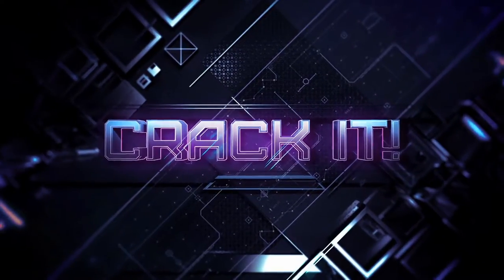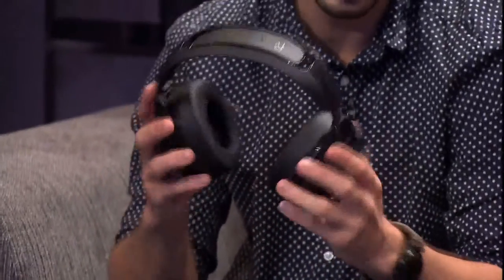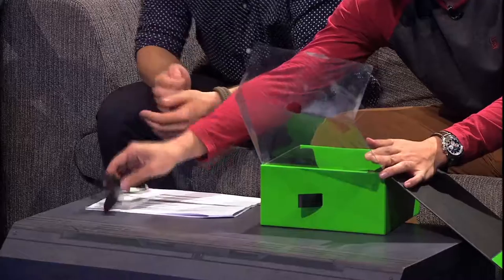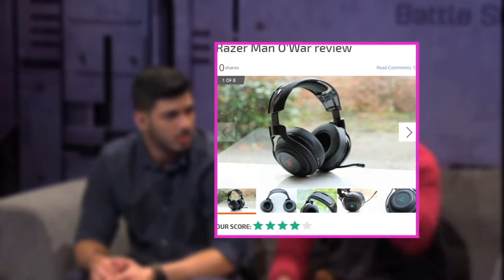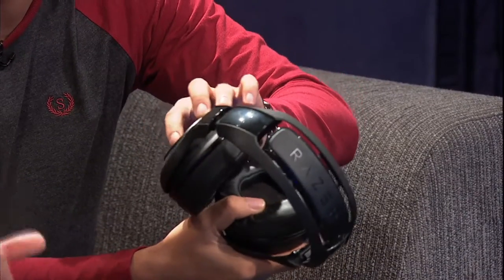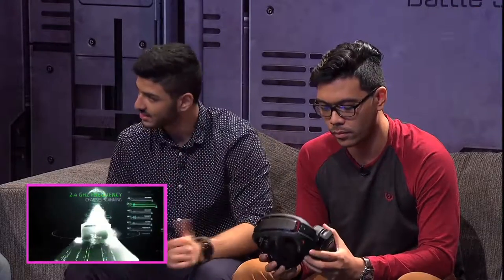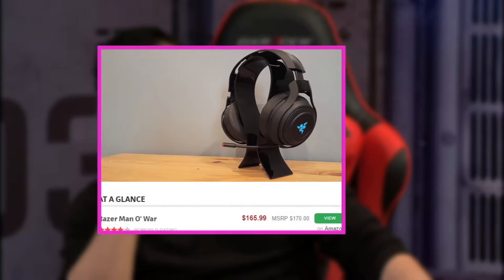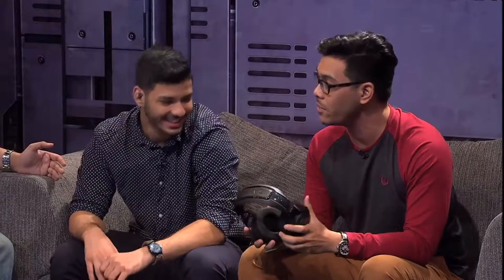360 S1 | Crack It Open!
Faisal, Faraz & Mu'adz get to try out the Razer ManO'War headset.